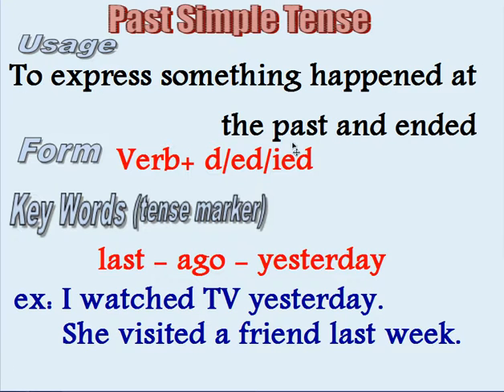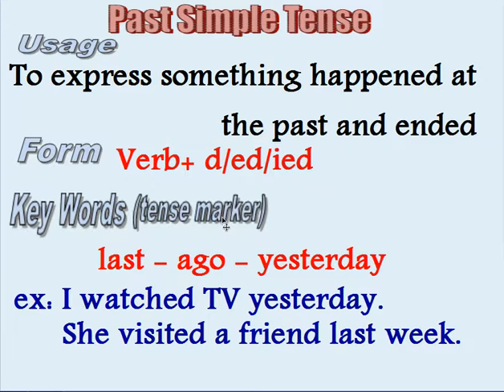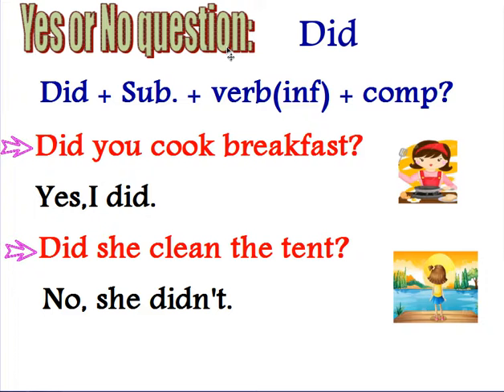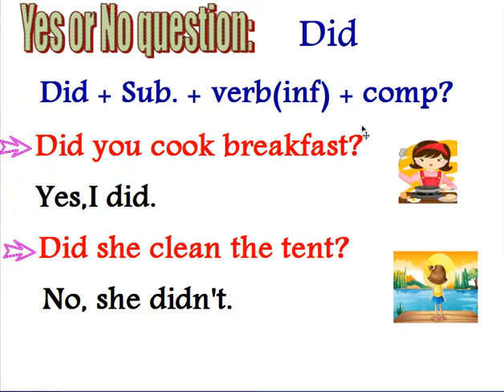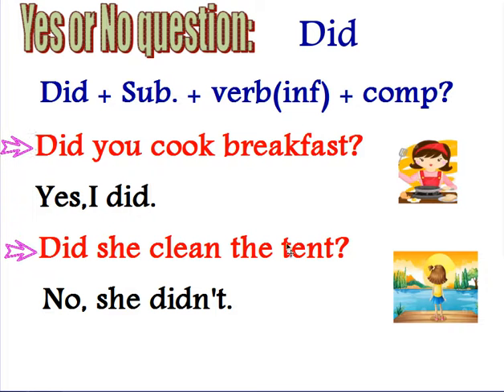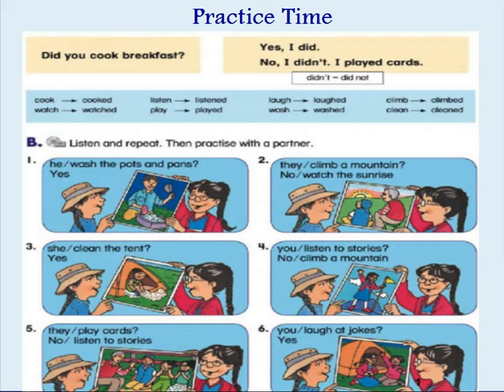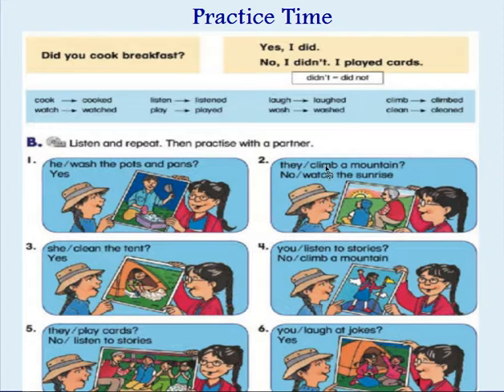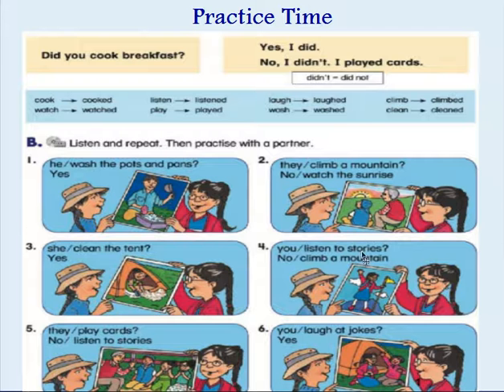لغة انجليزية Grade 5 unit 1 lesson 3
مدرسة نور المعارف الاسلامية الخاصة